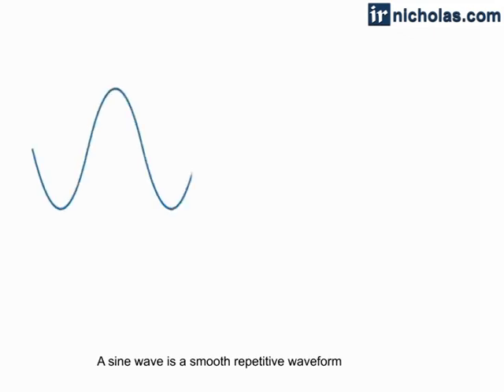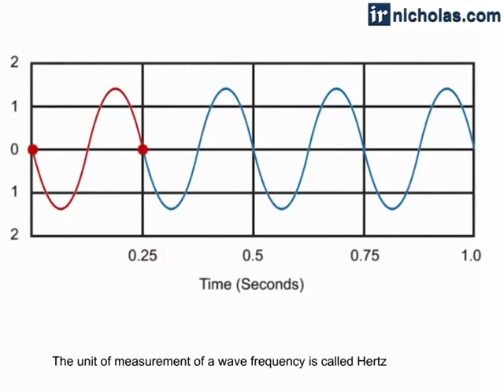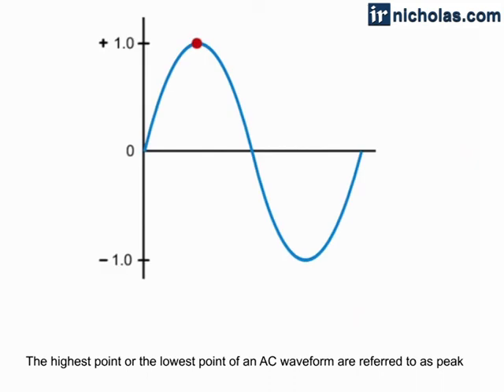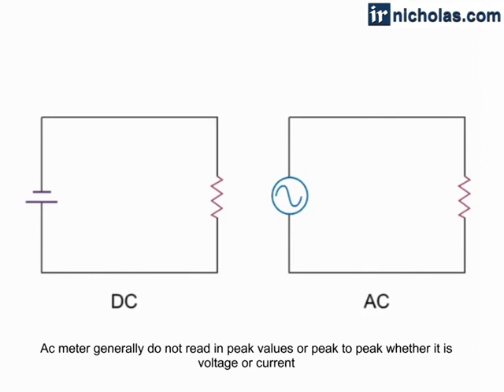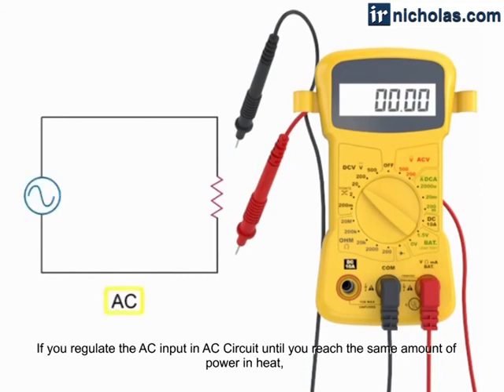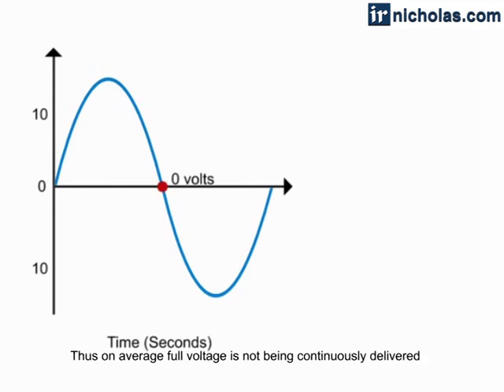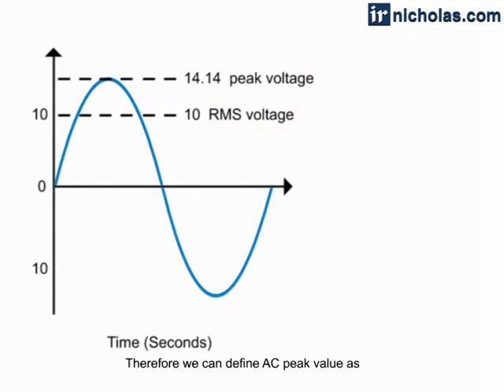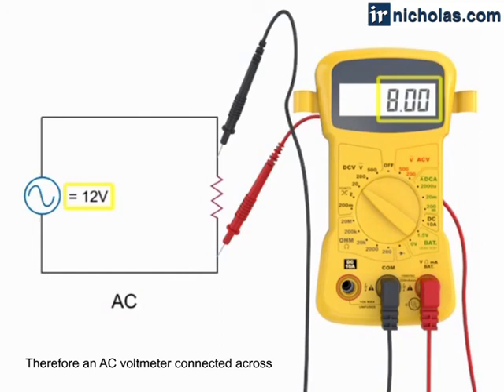What is Cycles, Periods, & Frequency in AC Circuits?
A sine wave is a smooth repetitive waveform.
One completion of the repeating wave pattern is called a cycle.
The time it takes to complete one cycle of a wave is called the period.
In this example the time it takes to complete one cycle is .25 seconds.
So this wave form has a period of .25 seconds.
The unit of measurement of a wave frequency is called Hertz.
A hertz is equal to the number of wave cycles occurring in 1 second.
For this wave, there are 4 cycles in 1 second.
Given the frequency is 1/t or period, and then the frequency is 4 cycles in 1 second or 4 hertz.
The highest point or the lowest point of an AC waveform is referred to as peak.
Peak amplitude or values can be measured in the positive direction starting from the baseline or and the negative direction.
The peak to peak value is measured from the negative aspects of the waveform to the positive aspect.
In symmetrical waveform the peak to peak value is twice the peak value.
Ac meter generally do not read in peak values or peak to peak whether it is voltage or current.
AC meter will read in root mean square or RMS values also referred to as effective value.
If the DC is set at 10 volts this will produce a certain amount of power and heat in the resistor
If you regulate the AC input in AC Circuit until you reach the same amount of power in heat,  it will require 14.14 volt peak to be as effective as 10volt required in the DC circuit
This is due to the alternating characteristic of an AC wave whereby voltage oscillate between peak to peak maximum value .
Thus on average full voltage is not being continuously delivered to the AC Circuit to generate the same power as a DC circuit. Therefore to compensate AC circuits need higher voltage input
When the power and the DC matches the power you produced in the AC, the AC voltage of 14.14 volts at its peak, is as effective in producing the same power as 10volts in a DC circuit
Therefore we can define AC peak value as 1.4 14 x 10volts or 10rms which equal 14.14volts.
You may also want to determine the RMS by dividing the AC peak value of 14.14volts by 1.414 to get 10volts or 10 RMS.
Therefore an AC voltmeter connected across the resistor in the AC circuit would reads 10volts.